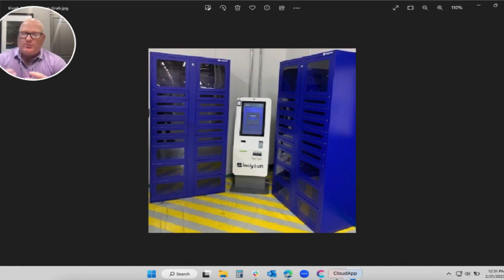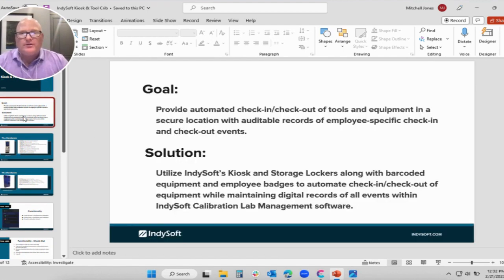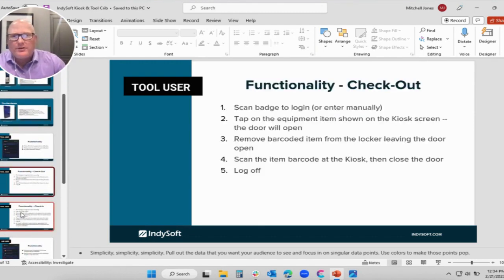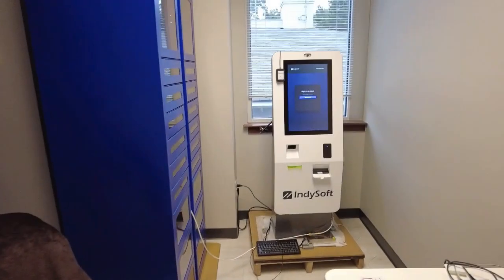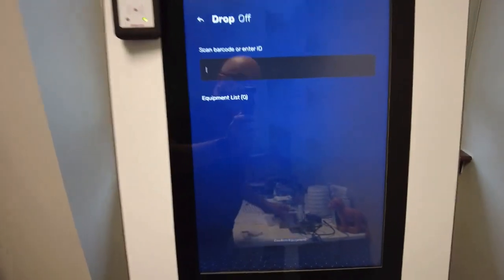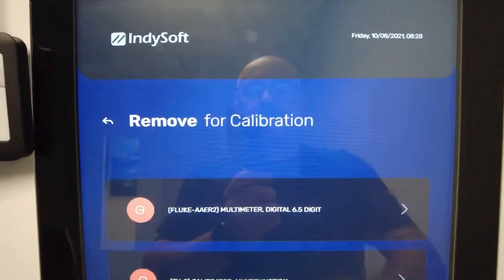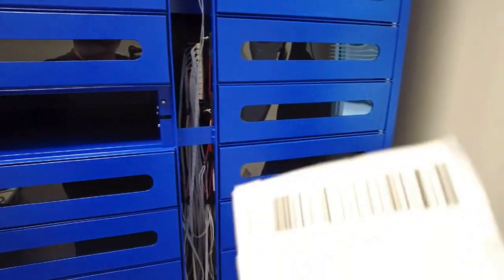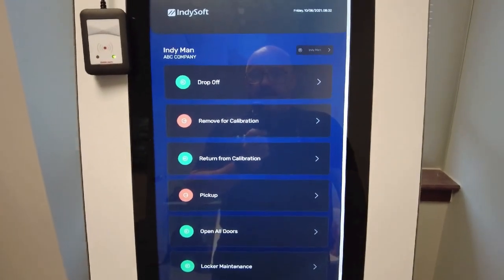Tip Tuesday - IndySoft Kiosk & Tool Crib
This week Mitch is taking you through IndySoft's Kiosk & Tool Crib offering.  By utilizing IndySoft’s Kiosk and Storage Lockers along with barcoded equipment and employee badges you are able to automate check-in/check-out of equipment while maintaining digital records of all events within Calibrations.com or CommercialLab.com.  Watch Now!